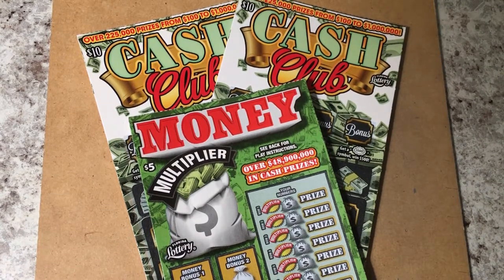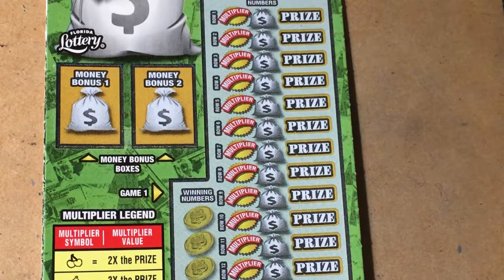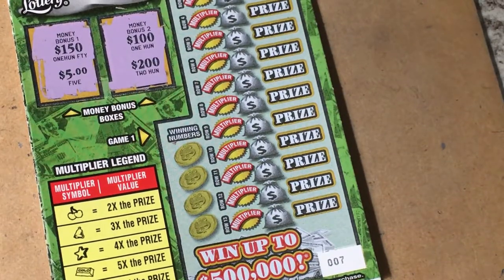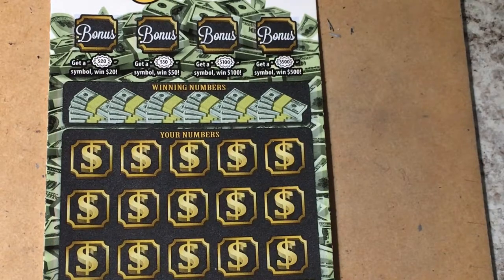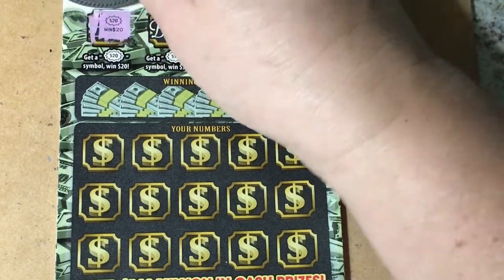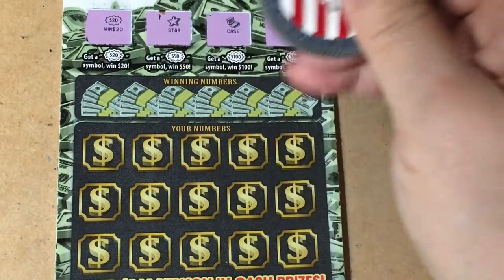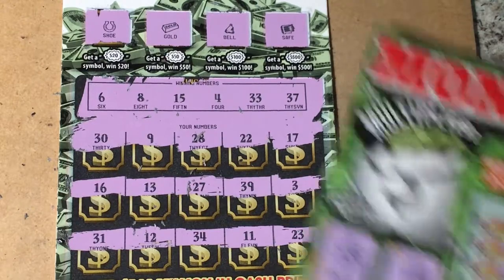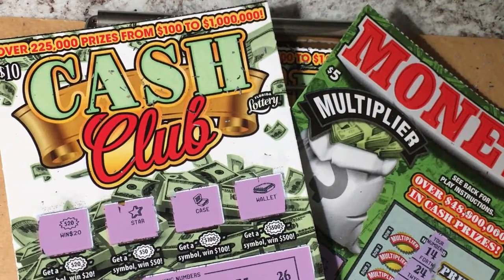Cash Club Tickets and a Money Multiplier